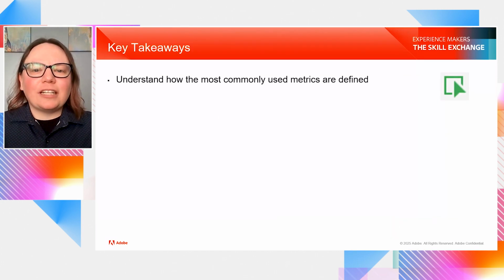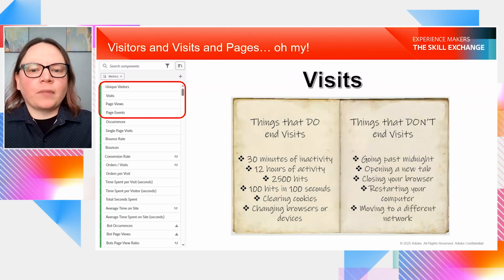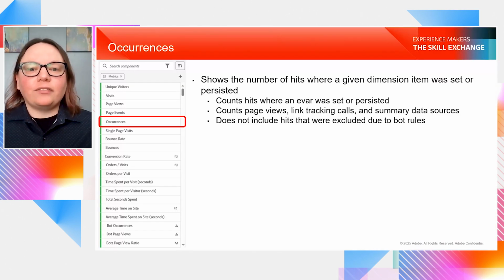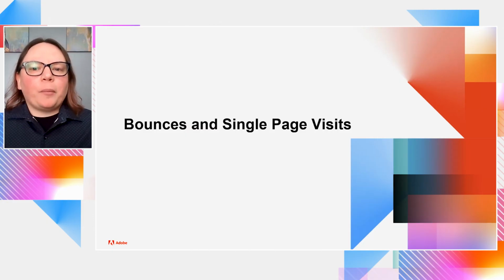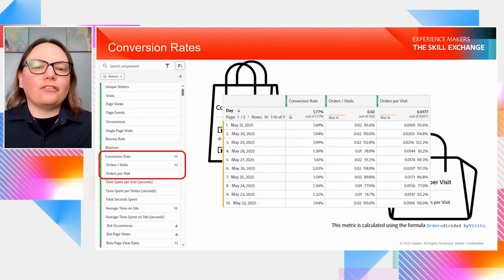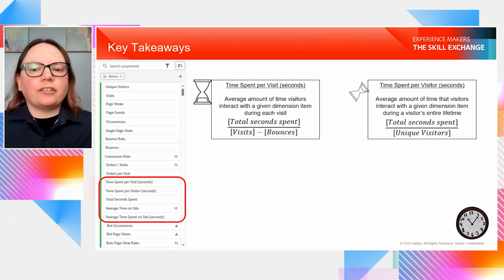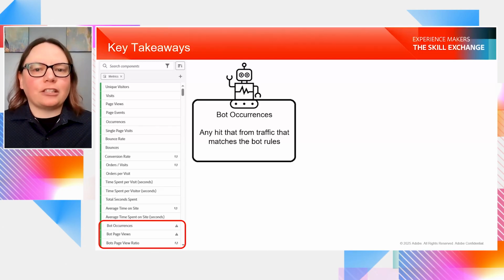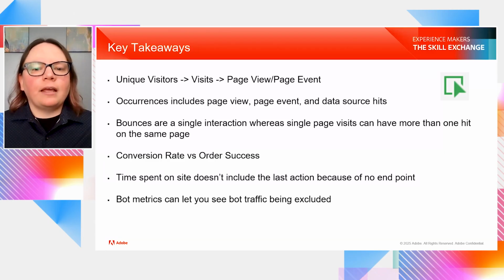Adobe Analytics: Understanding Visits, Visitors & Conversion Metrics | Adobe for Business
Understanding your data starts with understanding your metrics. In this Adobe Experience League Skills Exchange session, learn how to interpret the most important Adobe Analytics metrics so you can build more accurate reports, improve decision-making, and confidently communicate performance insights.

Whether you're new to Adobe Analytics or looking to strengthen your reporting skills, this session breaks down the definitions, differences, and best practices behind the metrics you use every day.

You'll learn how to:
• Understand core Adobe Analytics metrics, including unique visitors, visits, page views, page events, and occurrences.
• Differentiate visits vs. visitors and know when each metric should be used in reporting and analysis.
• Interpret bounce rate correctly, including the differences between bounces and single-page visits and when custom bounce rate calculations provide better insights.
• Measure conversion performance by understanding conversion rate, orders per visit, order success, and how each metric answers different business questions.
• Identify bot traffic using Adobe Analytics bot metrics to improve reporting accuracy and reduce non-human traffic from your analyses.
• Choose the right metrics for dashboards, stakeholder reporting, optimization efforts, and business decision-making.

Mastering these concepts will help you select the best metrics for your needs and maximize the value of your analytics reporting.

Chapters:
1:59 Visits & Visitors
07:30 Understanding Occurrences
11:27 Bounces vs. Single Page Visits
14:16 Conversion Rate & Relative Metrics
17:36 Time Spent Metrics Explained
21:38 Understanding Bot Metrics
24:10 Key Takeaways
26:02 Live Q&A

Adobe gives you the integrated tools you need to excel in cross-channel marketing, digital advertising, audience and data optimization, and more.